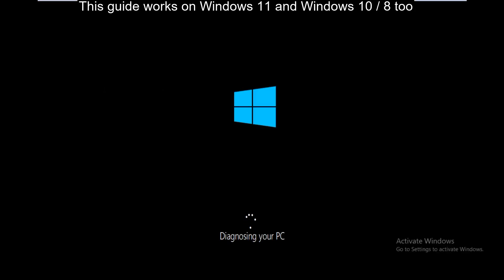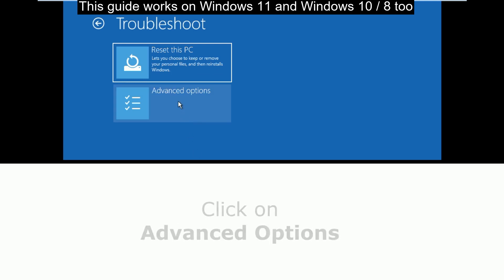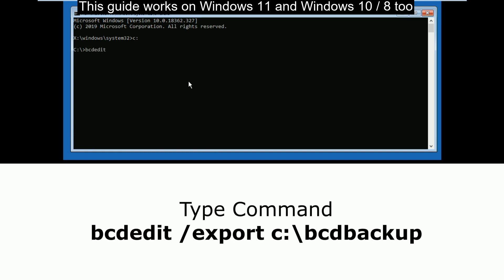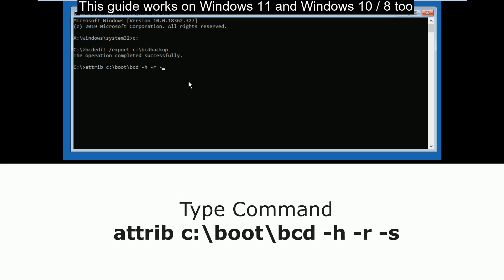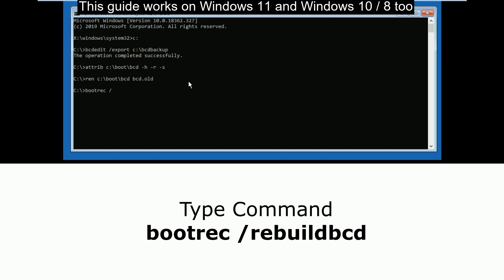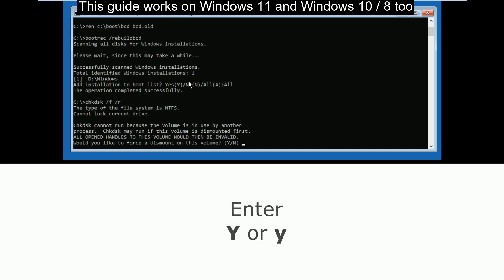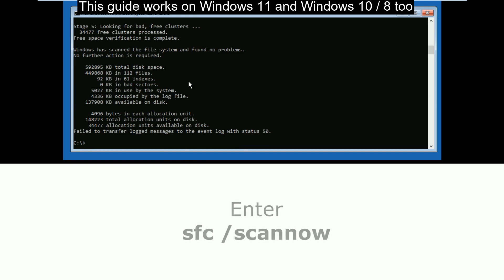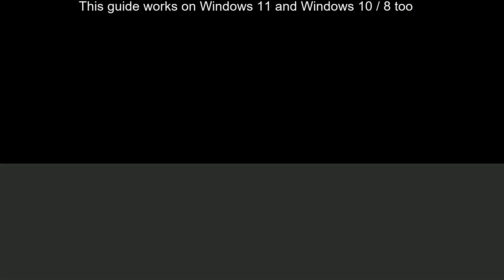How to Fix Blue Screen Error 0xc00000e9 on Windows 11